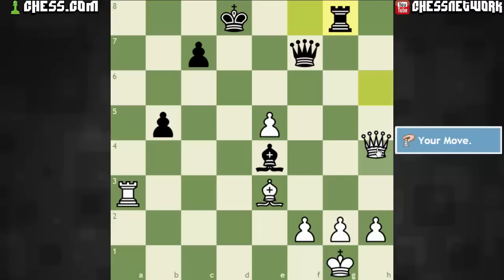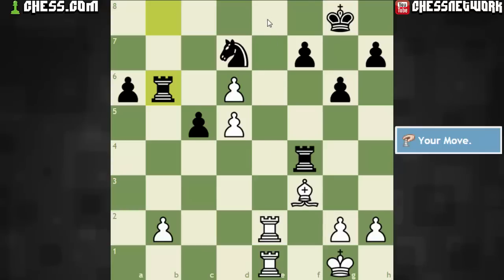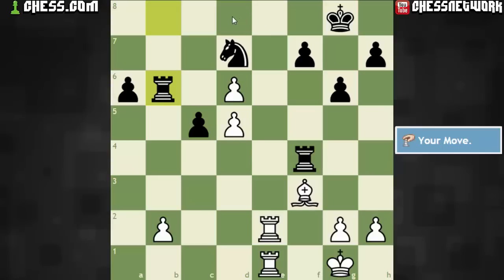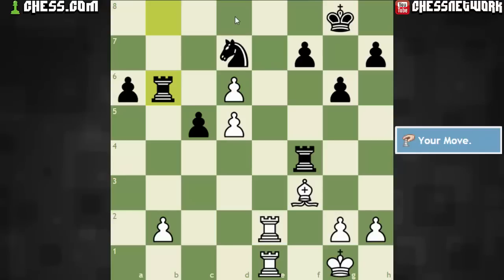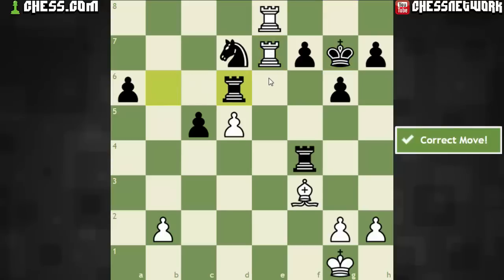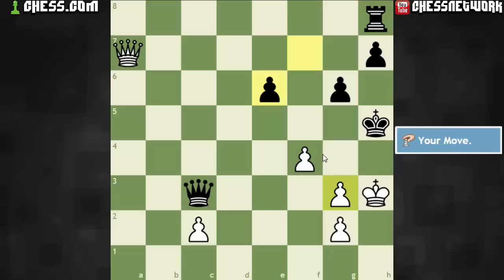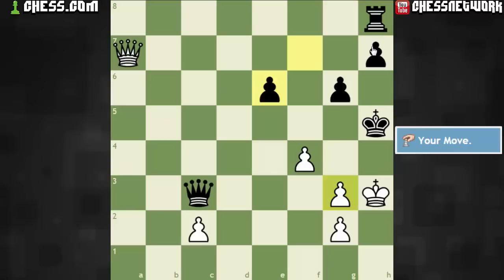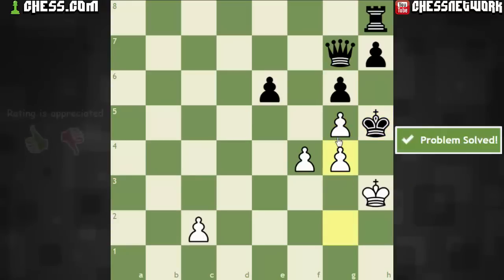How to Solve Chess Puzzles #31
I share my thoughts while trying to solve 3 chess puzzles. Feel free to quickly pause the video before I share what I'm thinking with each chess puzzle if you'd like to solve them on your own. Simply asking the right questions can lead us down the correct path towards a puzzle's solution.